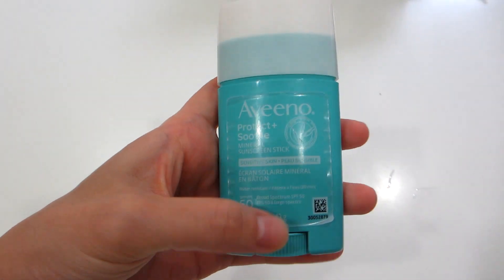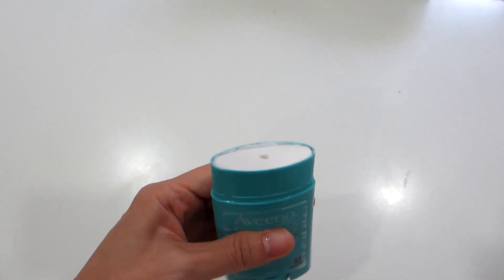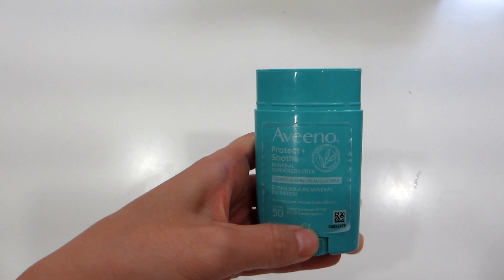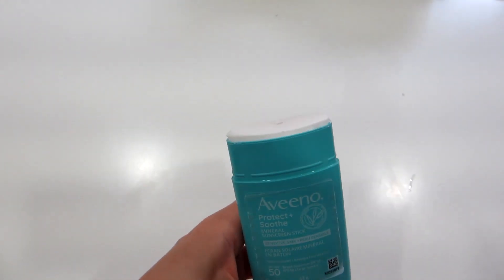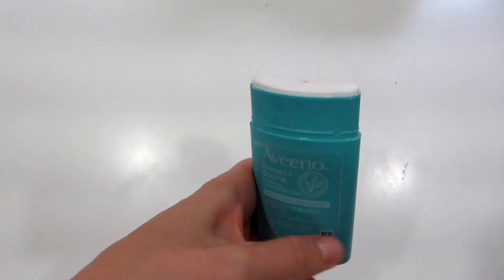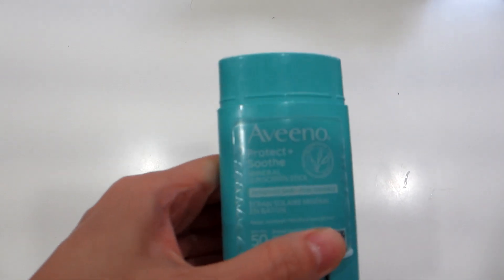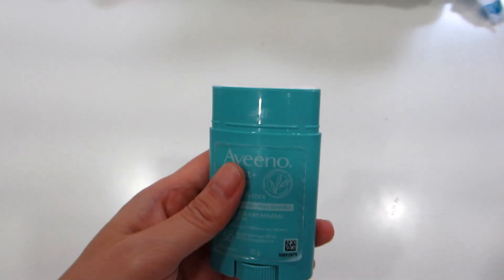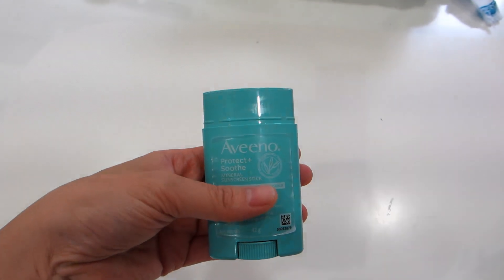Aveeno SPF50 Sunblock Stick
🛒 Aveeno Protect + Soothe Mineral Sunscreen Stick for Sensitive Skin with SPF50
🛒 Aveeno Active Naturals Daily Moisturizing Lotion